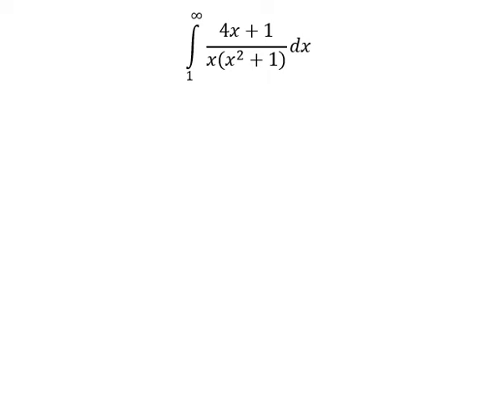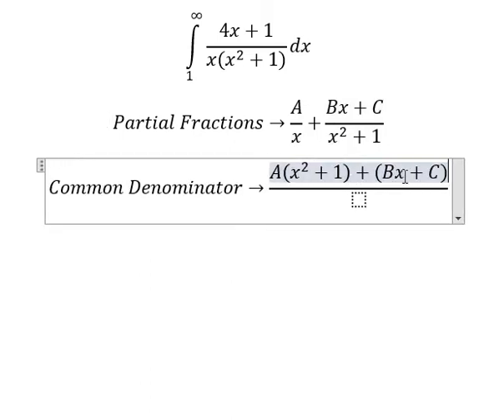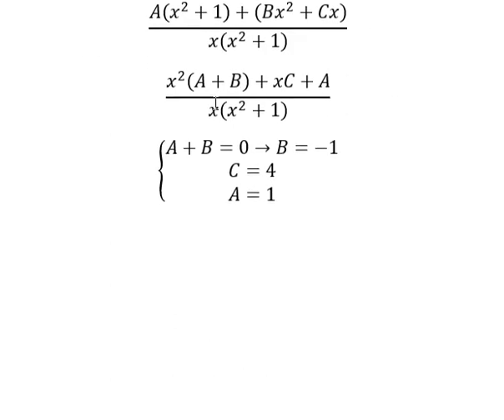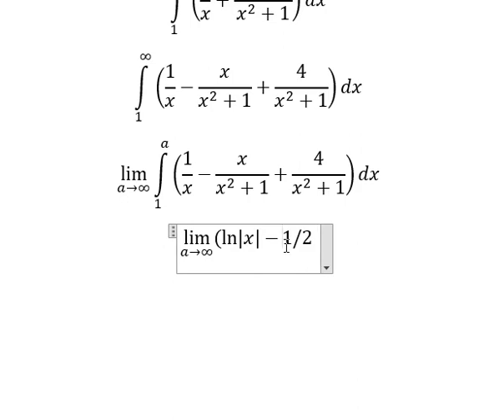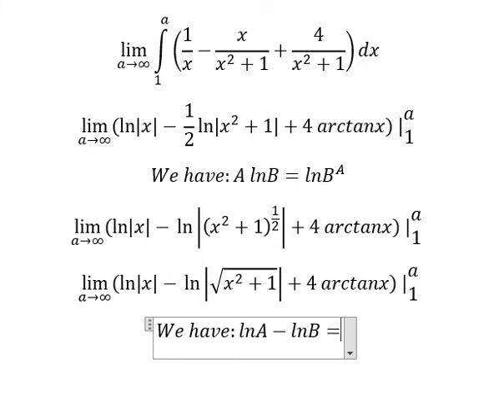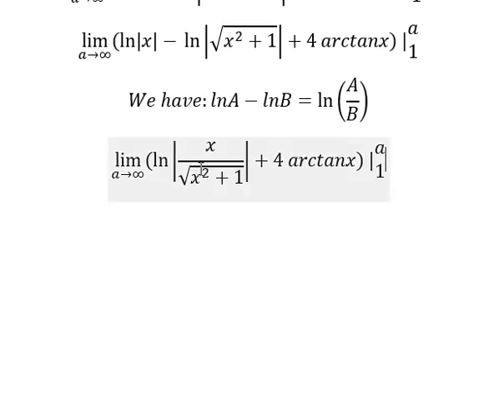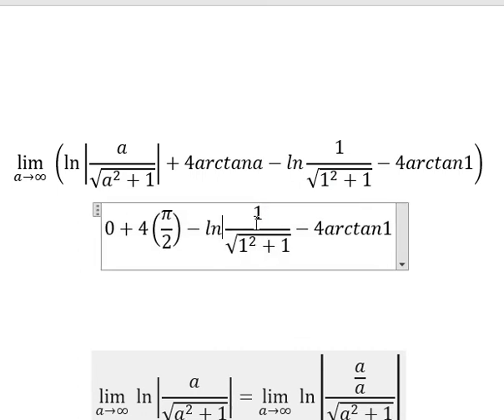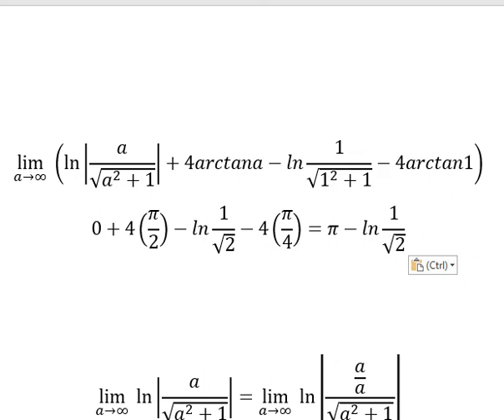Calculus Help: Improper Integral - ∫ From 1 to ∞ (4x+1)/(x(x^2+1)) dx - Techniques - SOLVED!!!